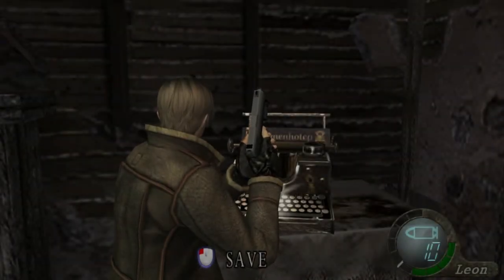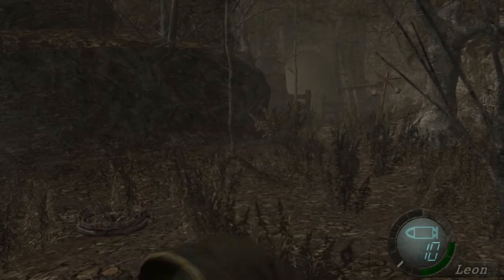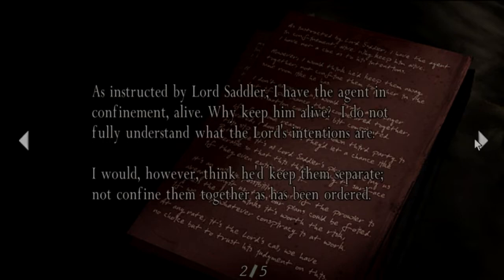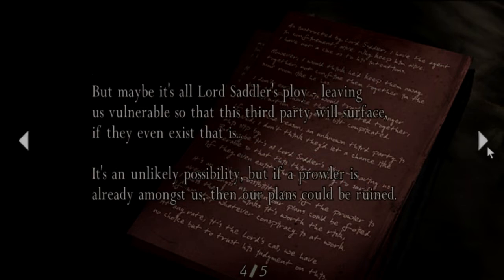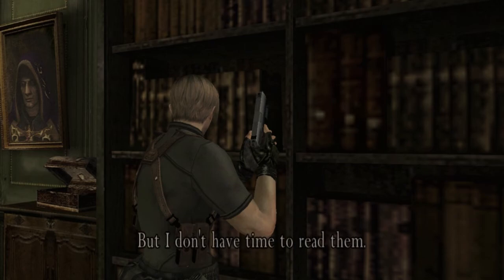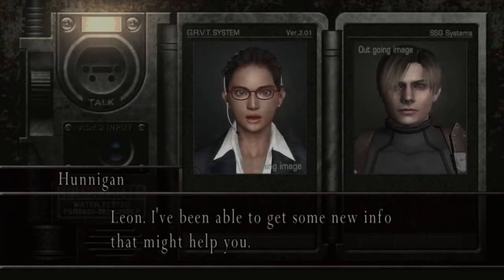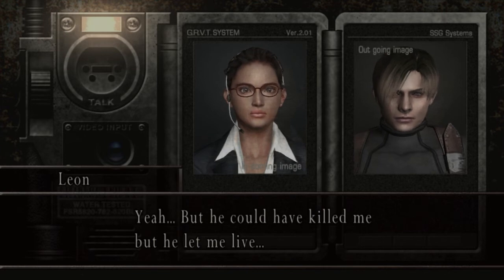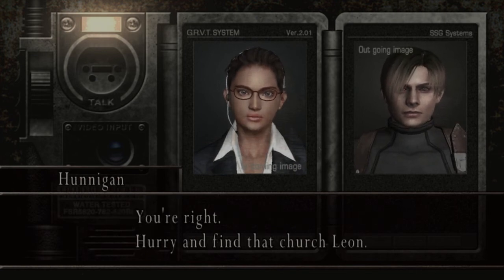Resident Evil 4 - Part 2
Coming across a big boy...